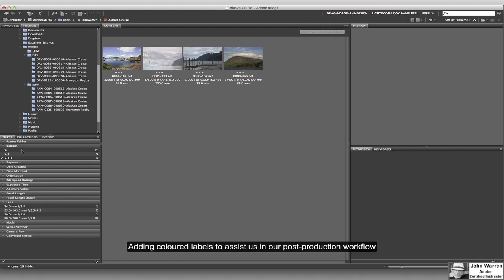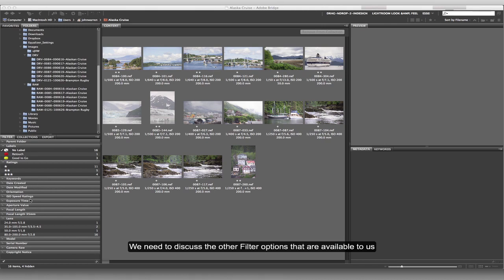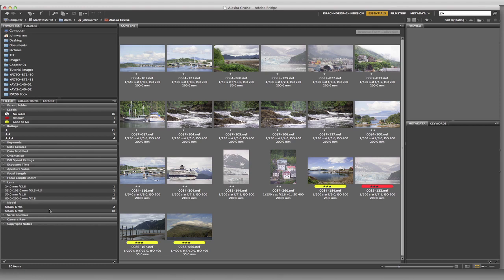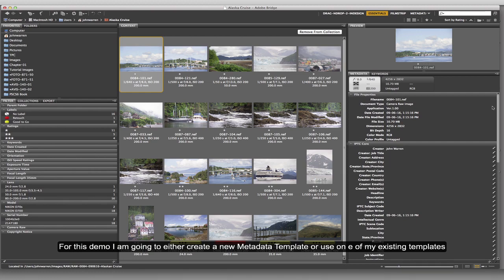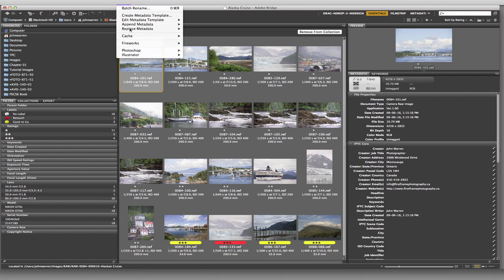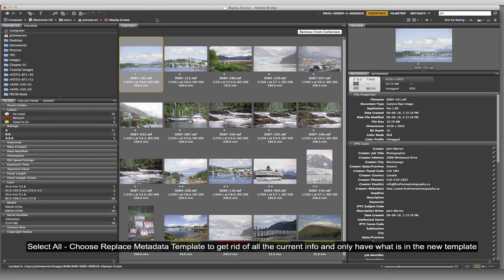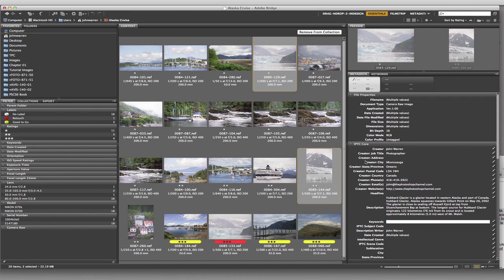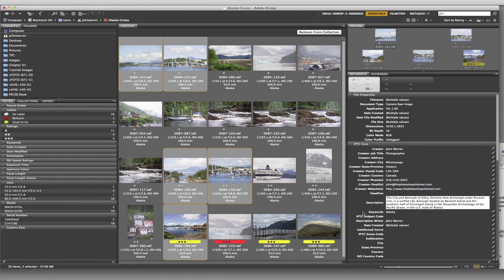Lecture 28: Adobe Bridge : Creating MetaData Templates & Adding MetaData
Metadata is information. Information about you the photographer. It is important to add this so people know who owns the image(s) and how to get in touch with you. Even if you are not a pro, you need to add this info sooner rather than later.

01 - Photoshop Professor Notes - Learning Photoshop CS6 - Volume 1
8 Videos - Approximate Run Time: 1 Hour & 35 Minutes

02 - Photoshop Professor Notes - Learning Photoshop CS6 - Volume 2
8 Videos - Approximate Run Time: 1 Hour & 20 Minutes

03 - Photoshop Professor Notes - Learning Photoshop CS6 - Volume 3
9 Videos - Approximate Run Time: 1 Hour & 40 Minutes

04 - Photoshop Professor Notes - Learning Photoshop CS6 - Volume 4
5 Videos - Approximate Run Time: 1 Hour

05 - Photoshop Professor Notes - Learning Photoshop CS6 - Volume 5
7 Videos - Approximate Run Time: 1 Hour & 17 Minutes

17 Videos to date - Approximate Run Time: 1 Hour & 35 Minutes